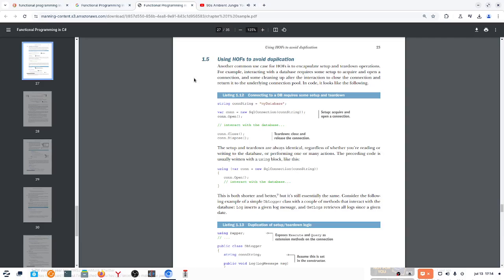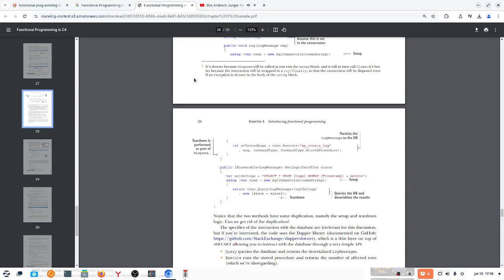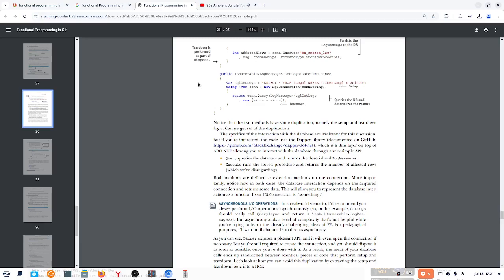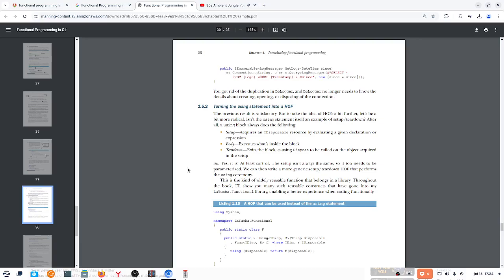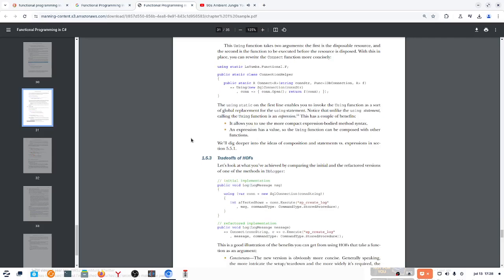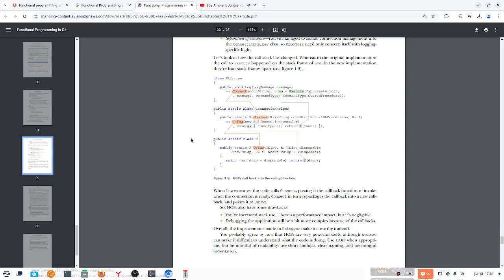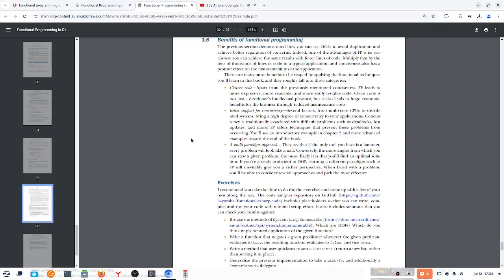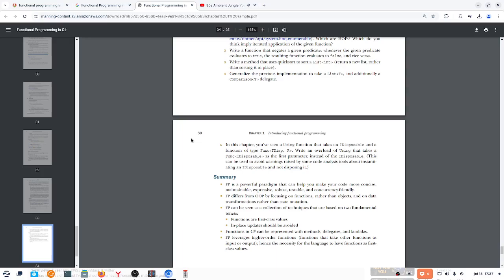Using Higher Oorder Functions to avoid duplication 2024 07 13 17 14 45